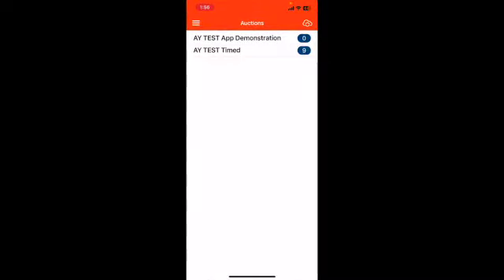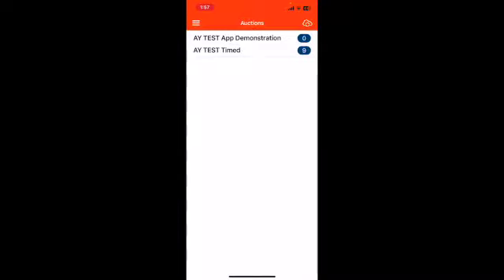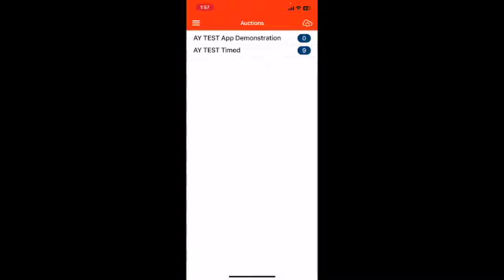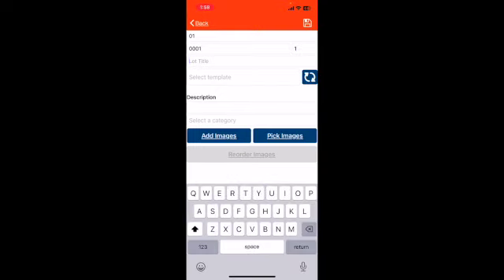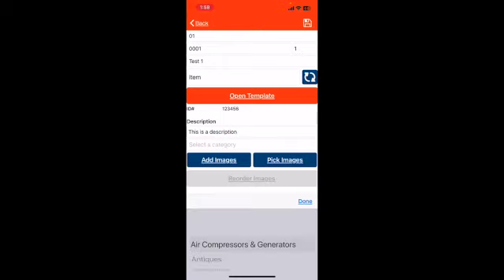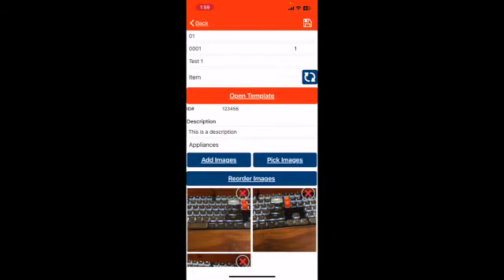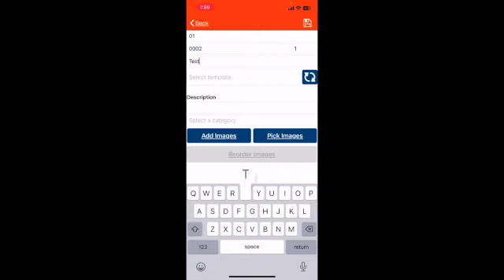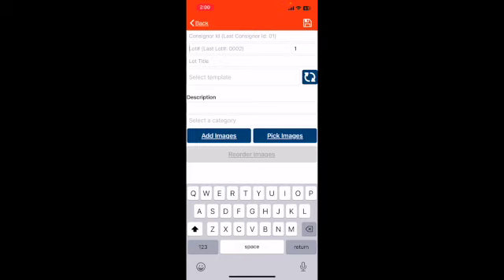Cataloging with the Auctioneer Toolbox App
This is a tutorial on lotting with the Auctioneer Toolbox App.